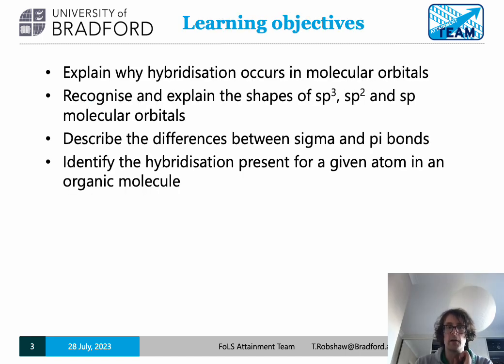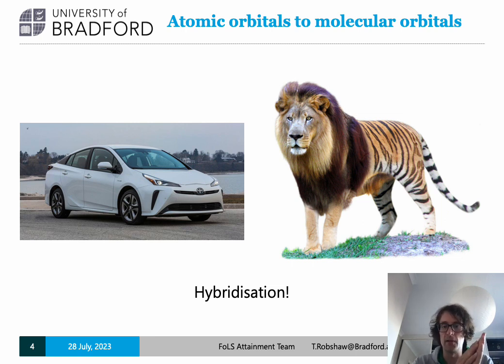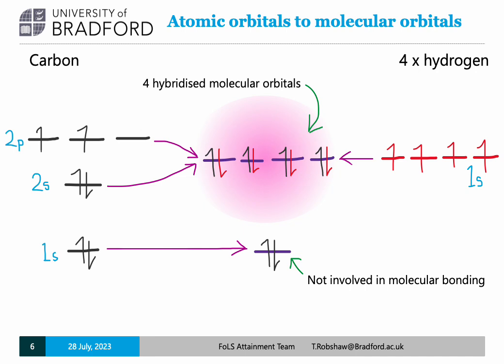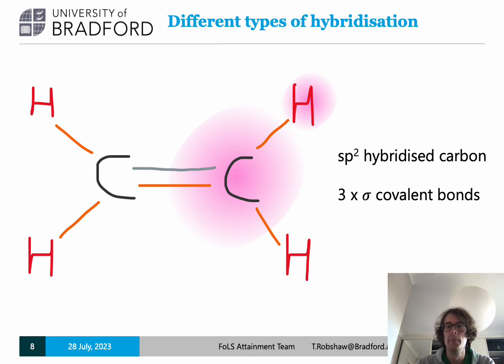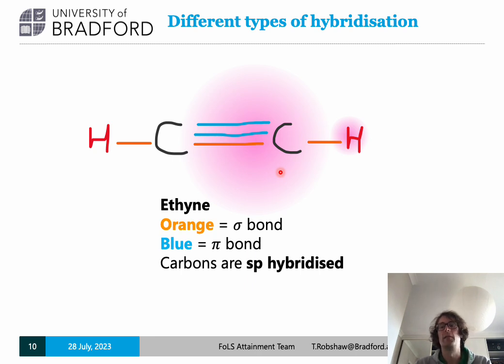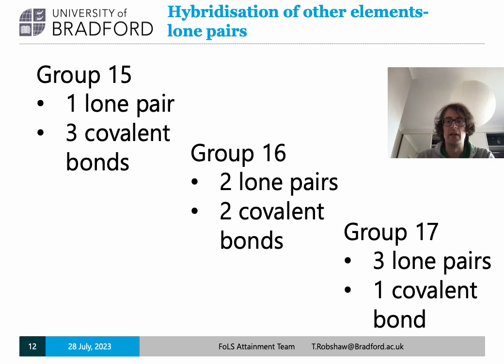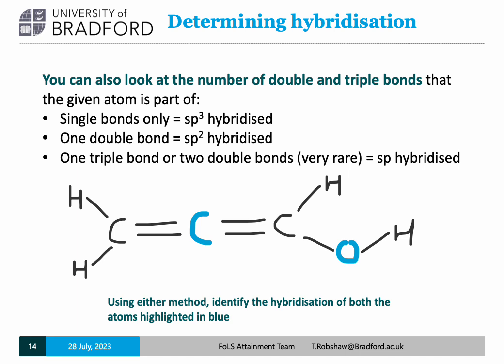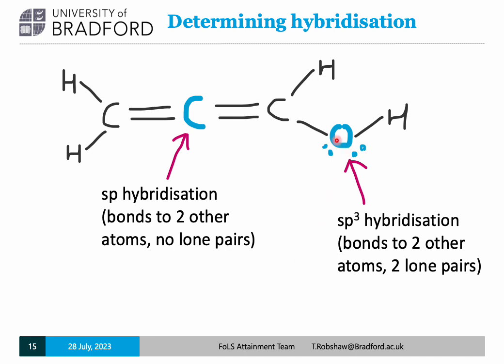Step up to ChemHE 3- Molecular orbitals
Step up to ChemHE is a short programme of learning for students for students without a chemistry A level, who will be required to learn and pass some chemistry-related content in the first year of a UK undergraduate degree.

These resources have been developed by Tom Robshaw and Maria Azmanova  from the University of Bradford, so are particularly suitable for Bradford Life Sciences degrees. But they will hopefully be useful to anyone who wants to develop baseline understanding in chemistry before commencing undergraduate study.

This video introduces the concepts of electron molecular orbitals (MOs) and hybridisation of electron orbitals.

Resources for the video (slideset, practice questions and answers / explanations to practice questions) are found via this